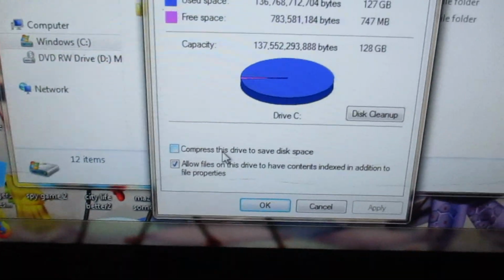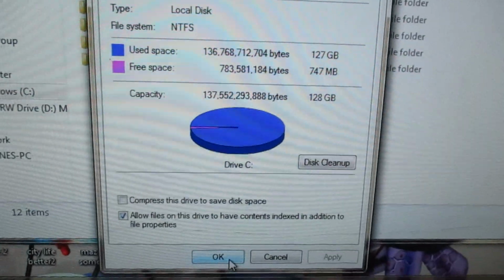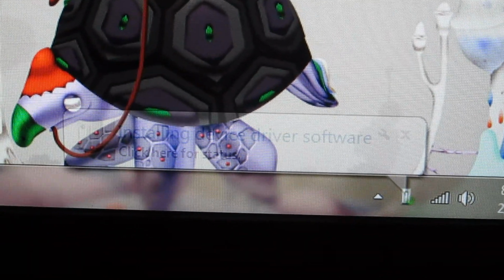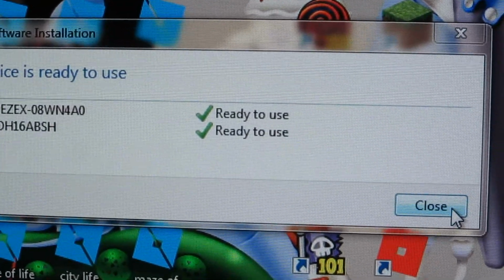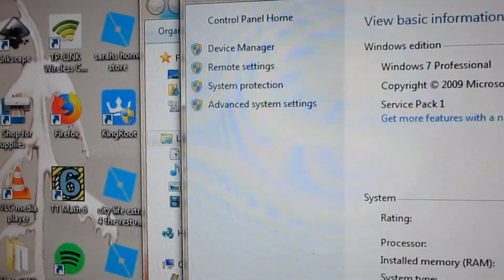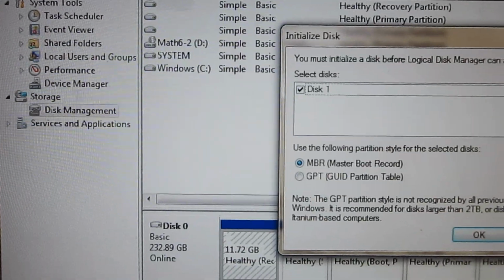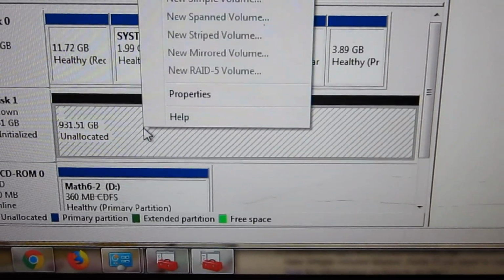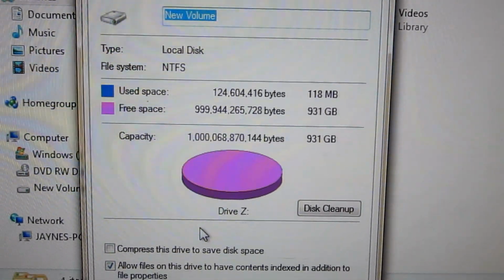How to Add a Second Hard Drive - Windows 7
Is your hard drive almost full and your computer is giving you warnings, and running really slow.  You may need to add a second hard drive and transfer some of your data to it.  This video shows how to install a second hard drive, both the hardware and software issues are covered. This is for Windows 7, but the procedure is probably similar for Windows 10, I much guess. Don't ignore these warning, if the hard drive becomes completely full, your computer can crash, and then you will have a whole other mess to deal with. this video show how to install and plug in a new SATA hard drive, into the mother board of the computer, and how to format the drive in Windows.  I demonstrate the process with a 1 Terra-Byte hard drive, but the process is similar no matter the size of the disc.